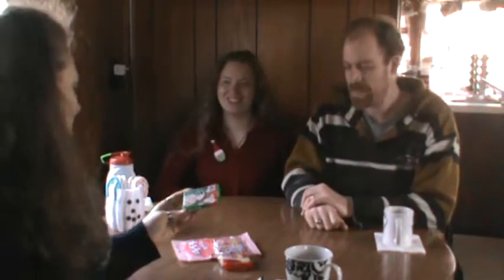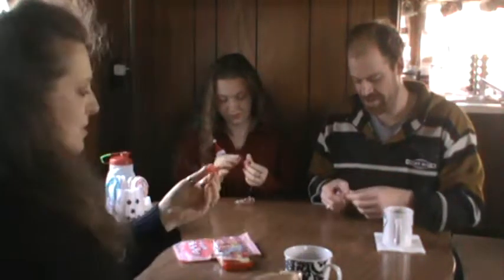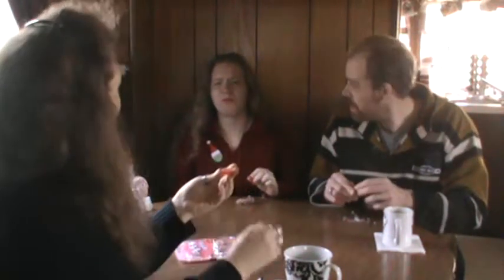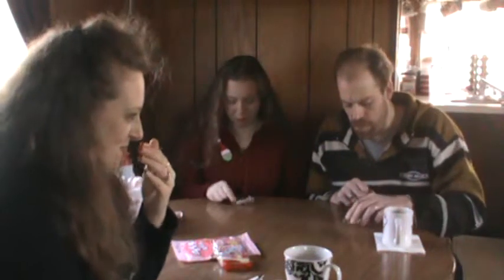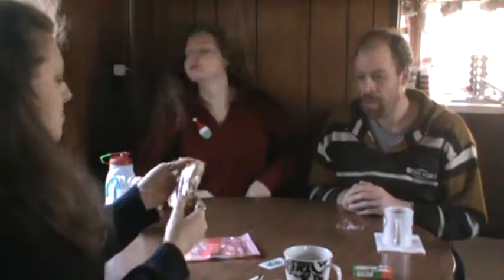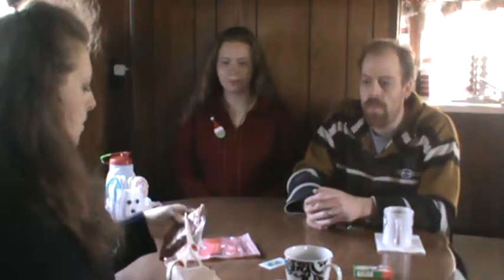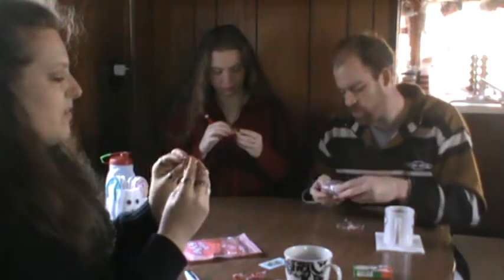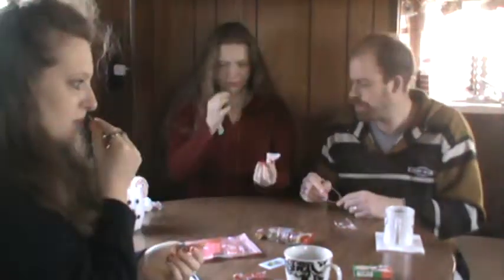Tasting the world 3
TFW!

Brendahdp